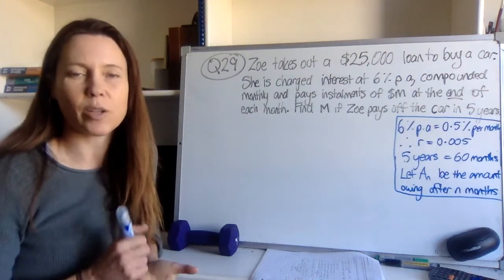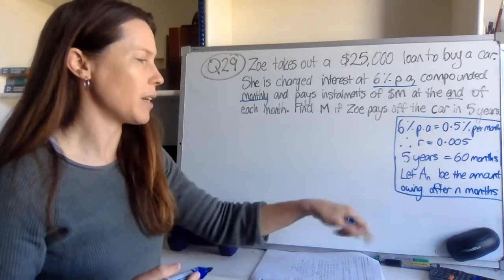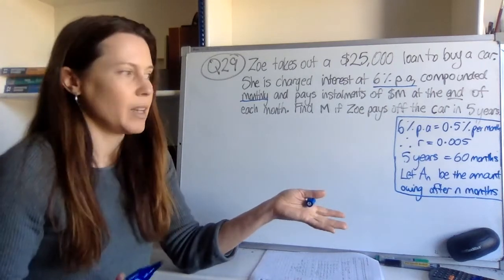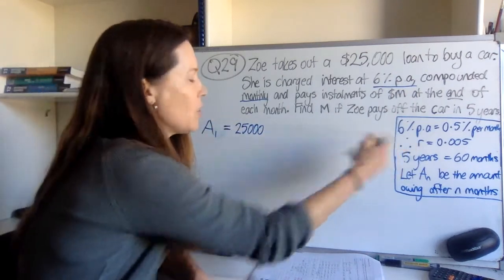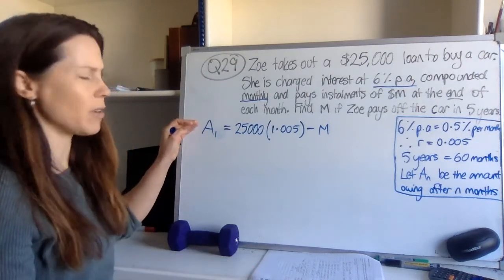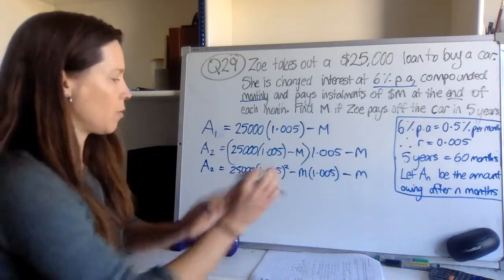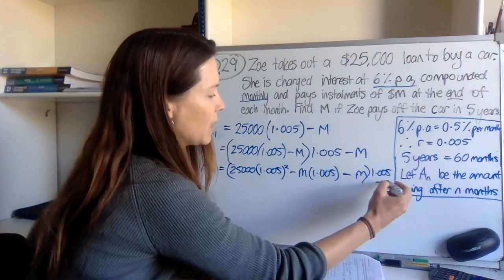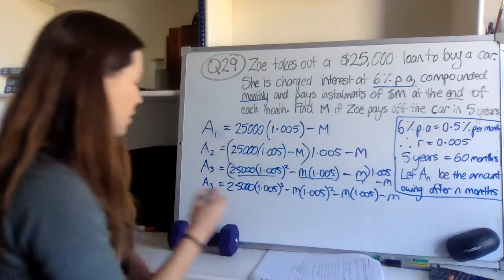Advanced Trial 2021 Solutions Q29